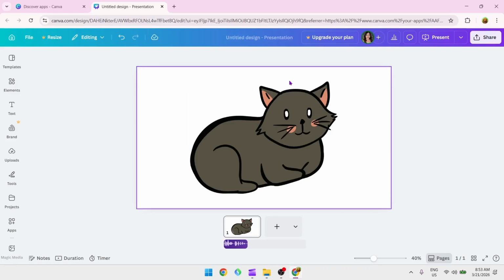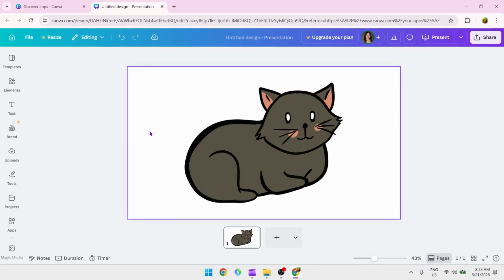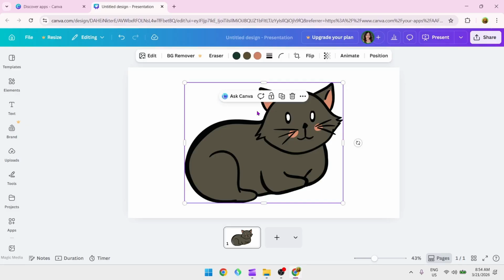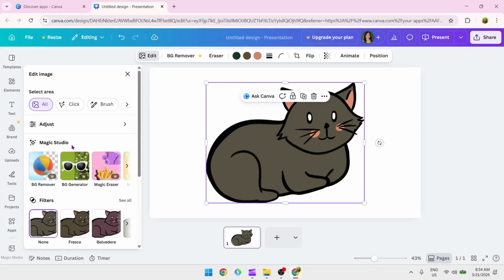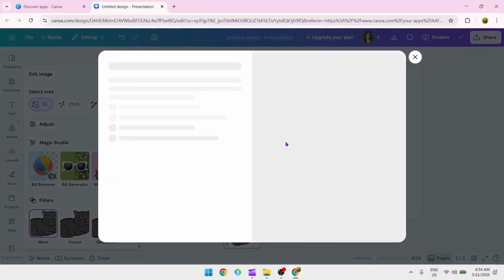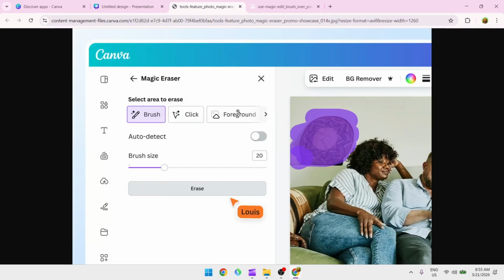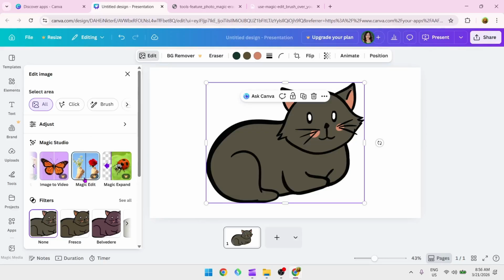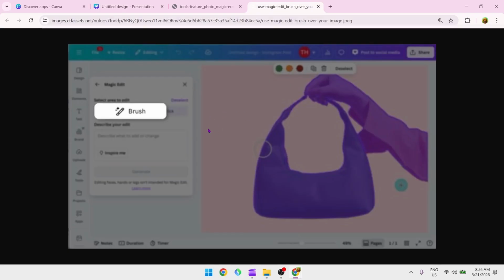How to Change Objects in an Image Using Canva AI in 2026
Want to edit or replace objects inside an image using Canva AI and understand how it works in 2026? In this tutorial, you’ll learn how to change objects in an image using Canva AI so you can quickly modify photos and create professional-looking edits. Canva AI tools allow you to remove, replace, or transform elements inside images, but features may vary depending on your account type and platform updates. In this video, you’ll learn how to

✅ Open your Canva account and upload or select an image
✅ Access Canva AI editing tools for object editing or removal
✅ Select the object you want to change or replace
✅ Use AI prompts to generate new elements or replacements
✅ Follow the correct steps to refine and export your edited image

This guide is perfect for users who want to understand how Canva AI image editing works and what options are available in 2026. By the end of this tutorial, you’ll know how to change objects in an image using Canva AI effectively.